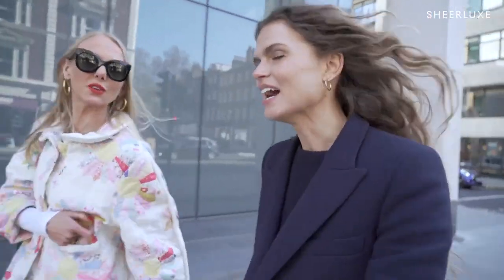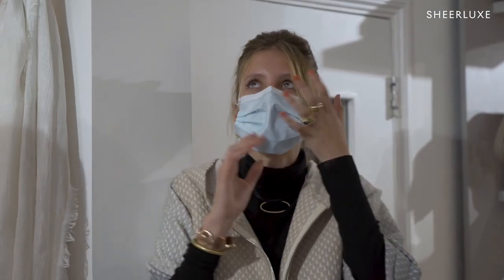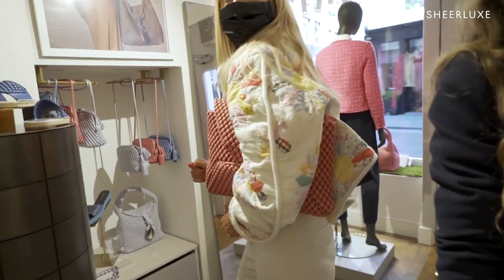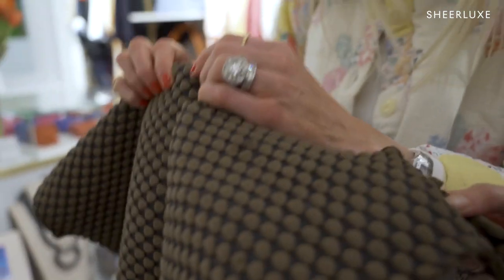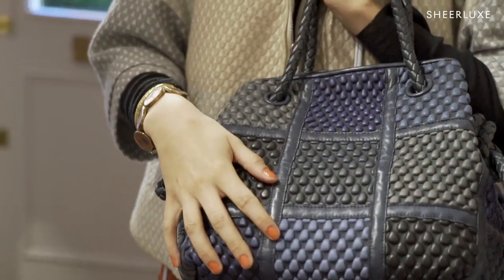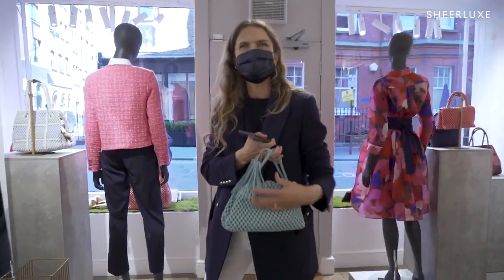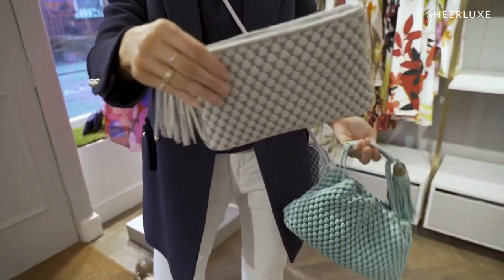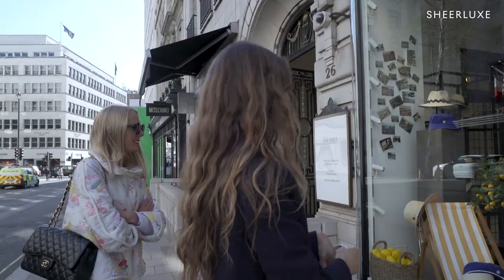Sheerluxe visits Tissa Fontaneda London store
A behind the scene video  featuring Sheerluxe at Tissa Fontaneda's flagship London store.